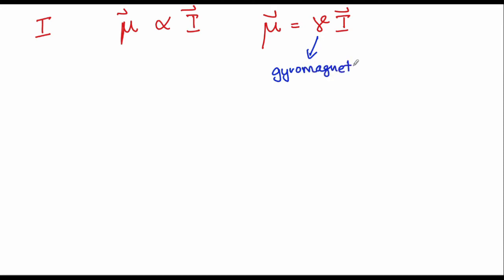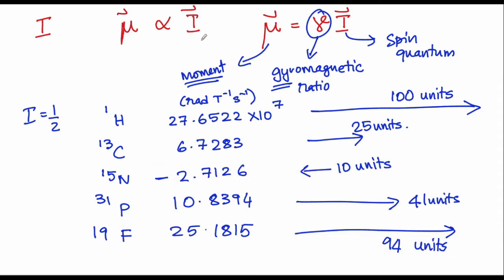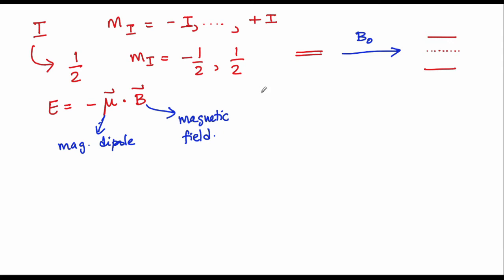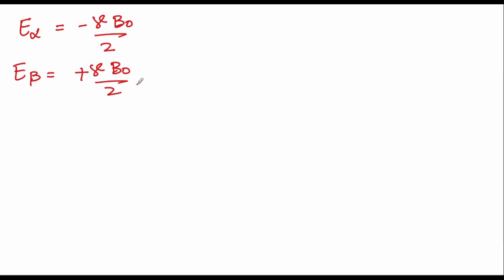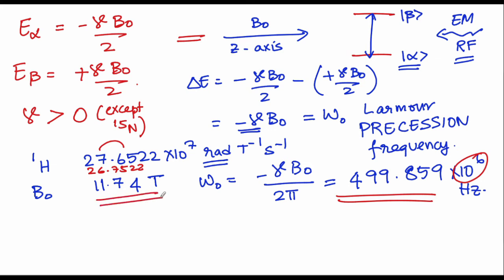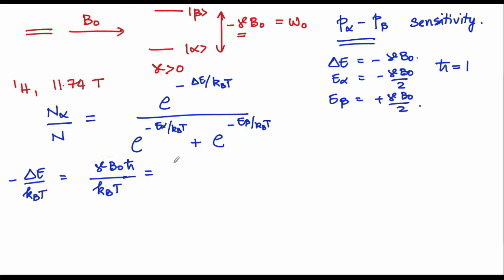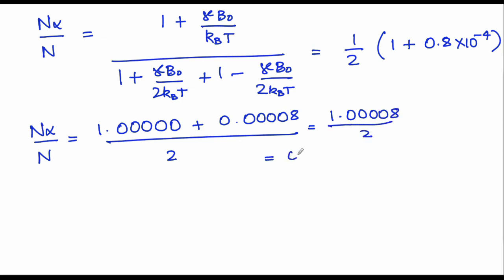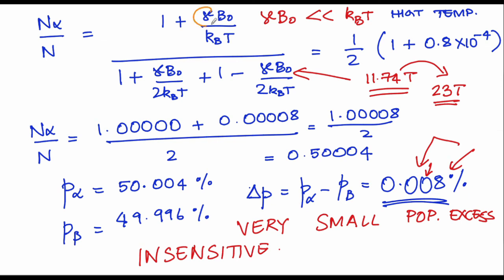Fundamentals of Solution-state NMR spectroscopy - Week 1 | Magnetic Moment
Building from the previous lecture on the nuclear spin quantum number, this lecture introduces the magnetic dipole moment and the effect of external magnetic field on nuclear spin states. The population distribution helps in understanding why NMR requires high concentration of samples.